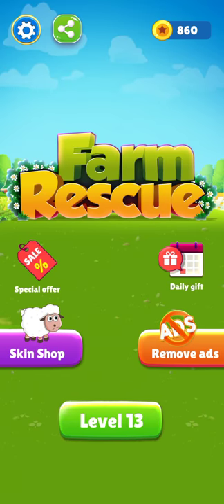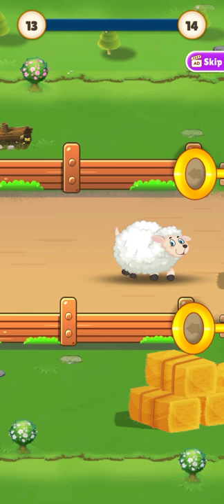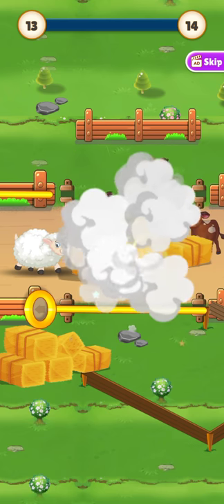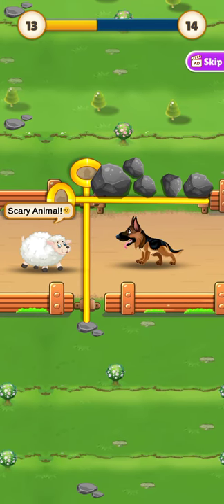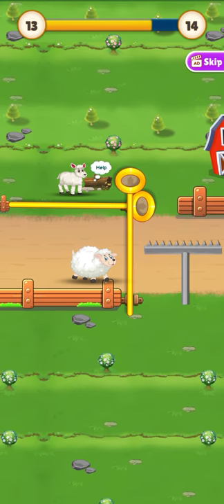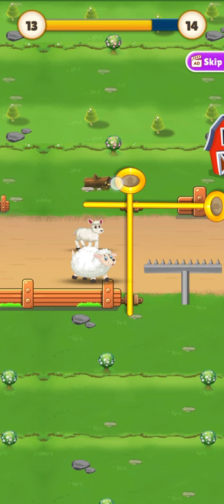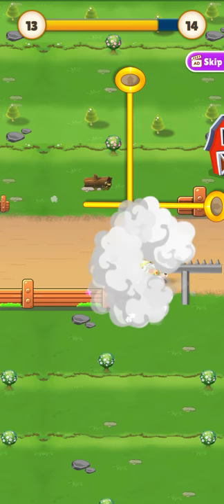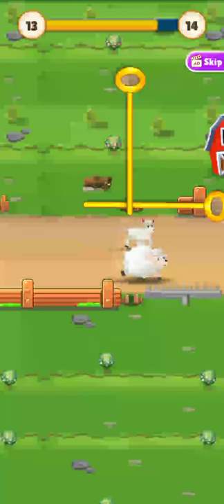Farm Rescue Level 13 Save The Sheep Game Play Solution Walkthrough